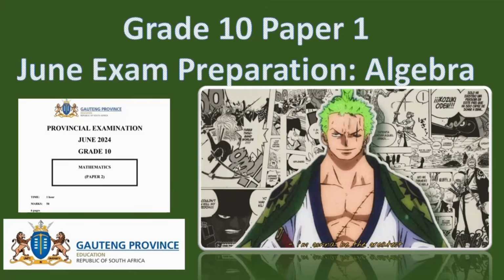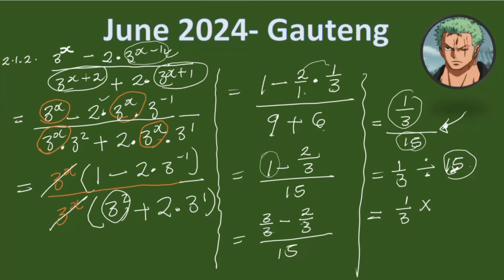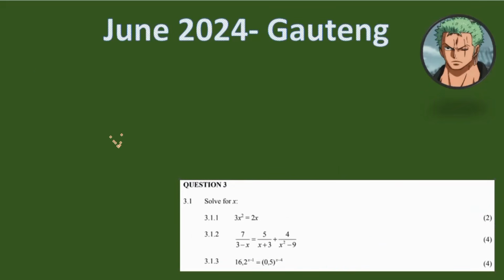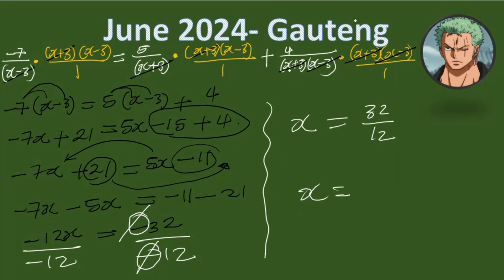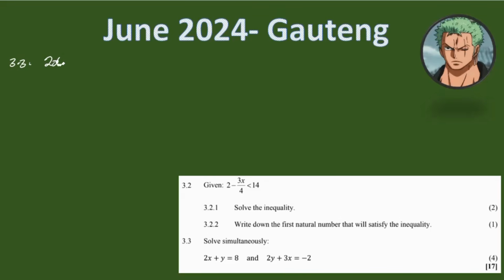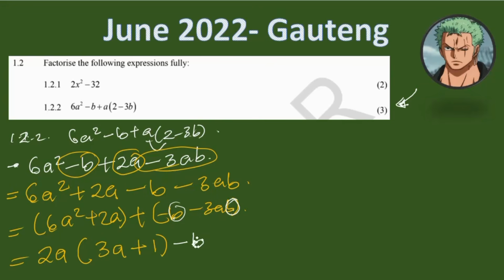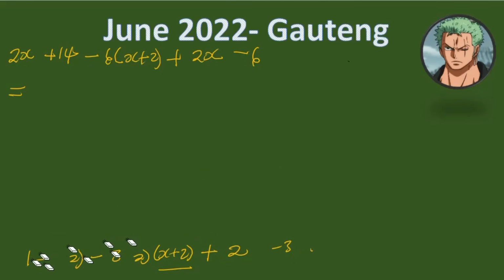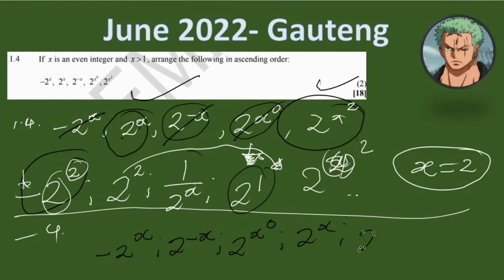Algebra Revision for June Exams| Gauteng| Past Paper| Part 2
Please have a pen, paper, and calculator as you watch through the video...